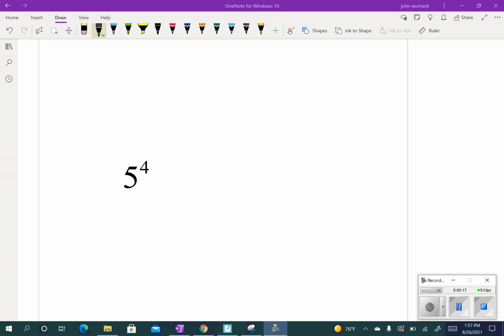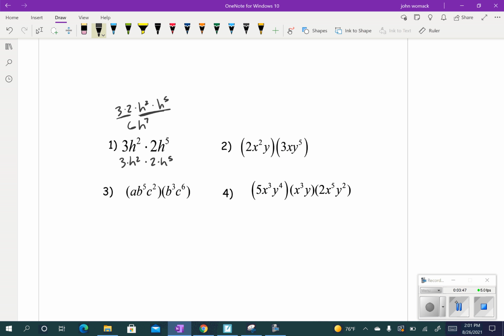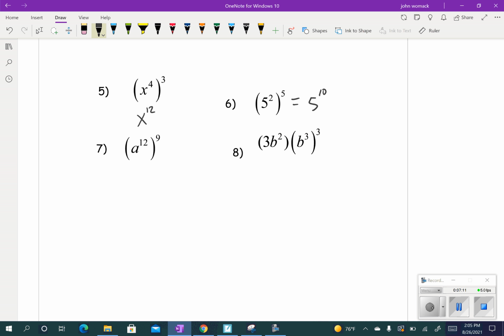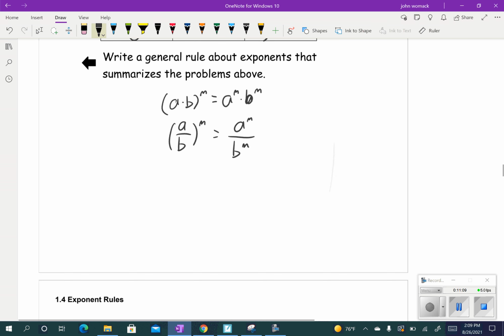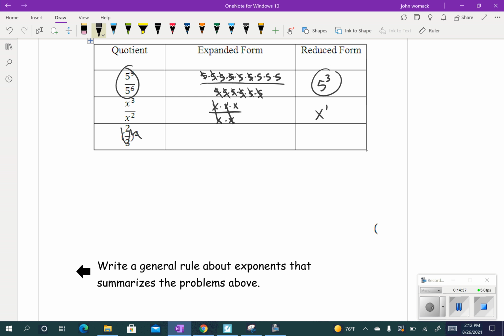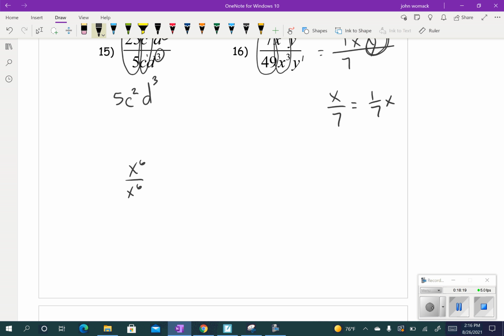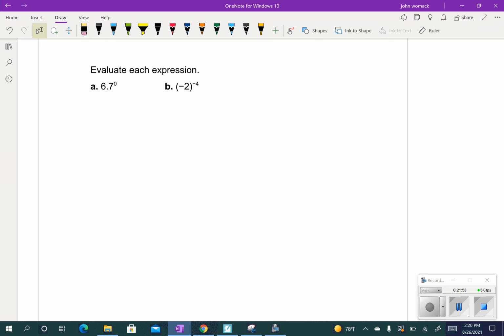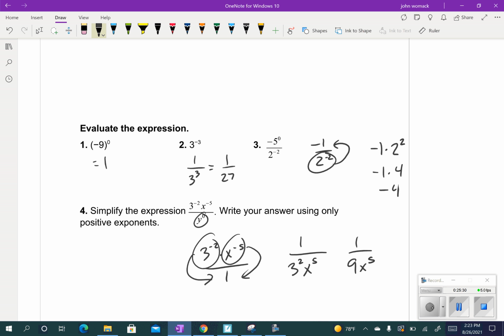1.4 Exponent Rules